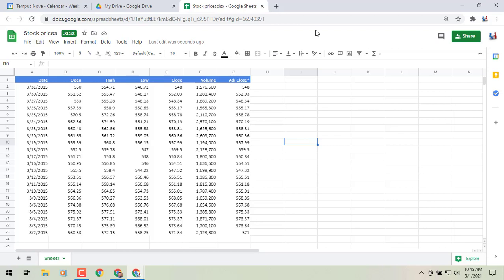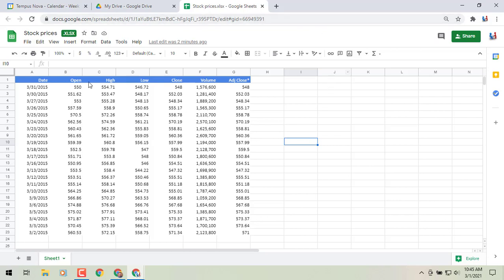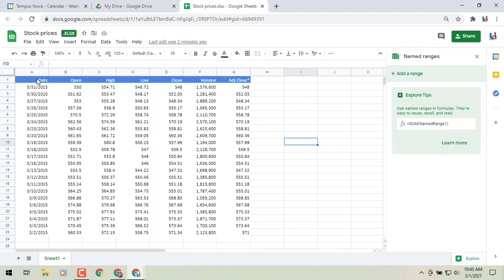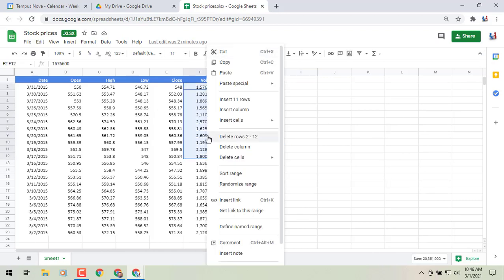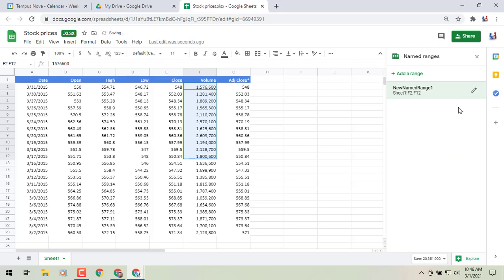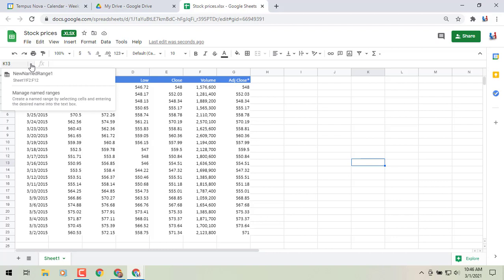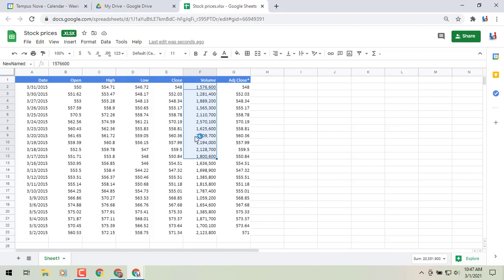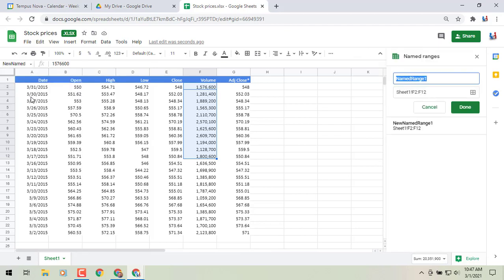Quickly Navigate to Active Cells and Ranges In Google Sheets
Google is adding a range name box, located to the left of the formula bar, to improve navigation in Google Sheets. Previously, active cells were only indicated by a blue outline and could be located by scrolling or using the arrow keys. Now, you can use the range name box to jump directly to coordinates and named ranges in a sheet.

Additionally, this box provides a dropdown menu to easily access and manage to create new named ranges in the sheet.